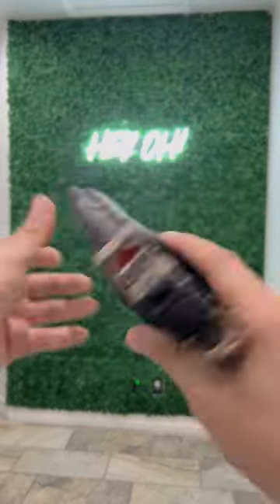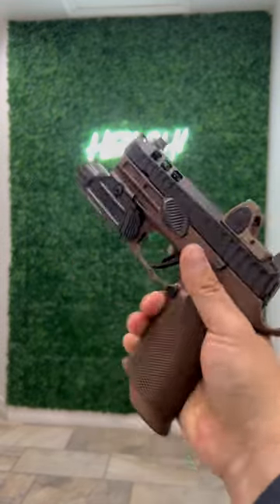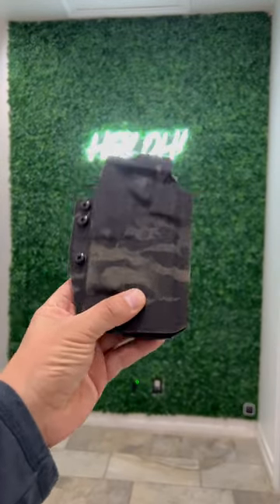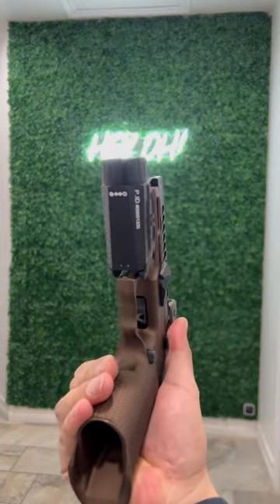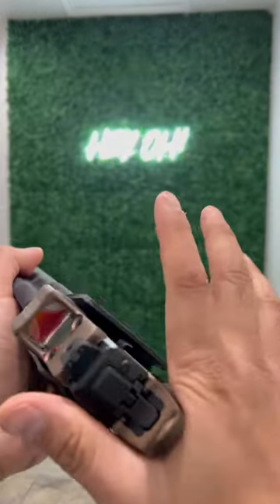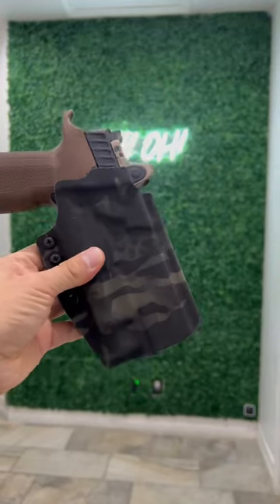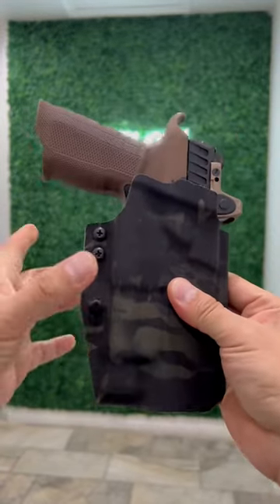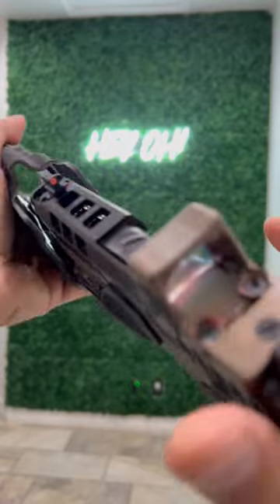Holosun PID Holsters!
A little shop fitment PSA for all of you awesome guys and gals running the new @holosunoptics PID weapon light! You’ll be good to go with our holsters and you’ll even save some cash if you’re already rocking one with the TLR1! Hey oh! Any questions let us know! Thanks!